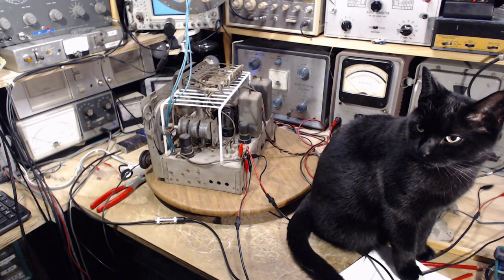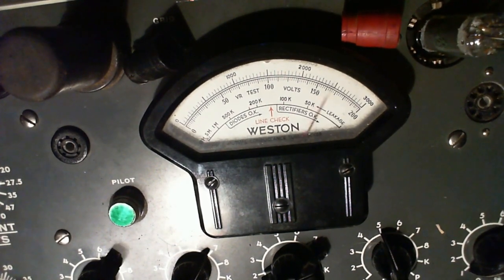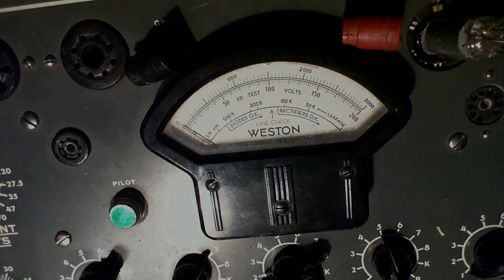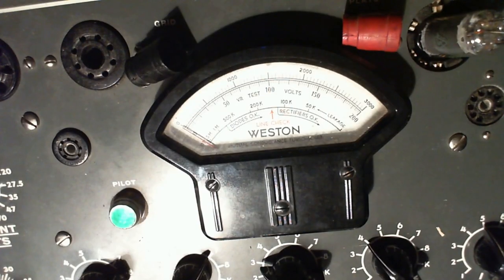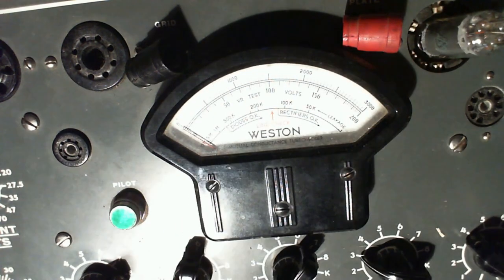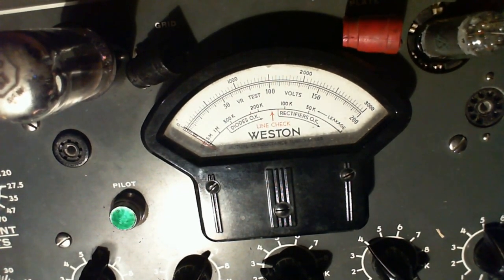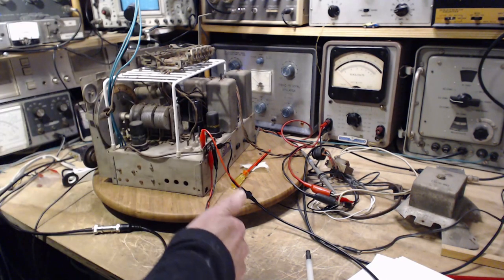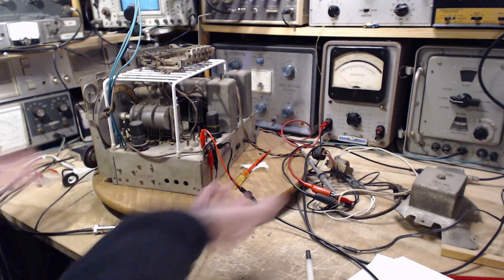RCA Victor A38 Shortwave Tube Radio Video #9 - Tubes and SW Alignment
I've become suspicious that some of the tubes may be weak so I start out testing them before completing the shortwave alignment.